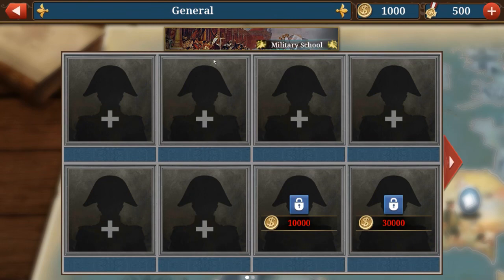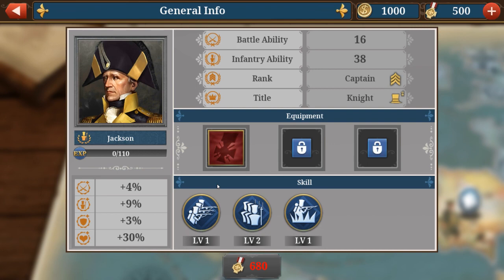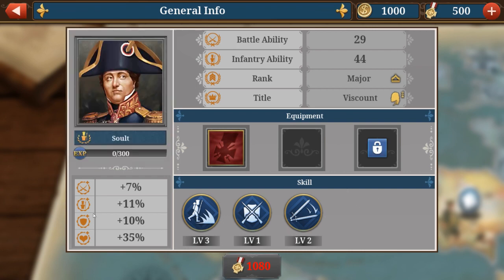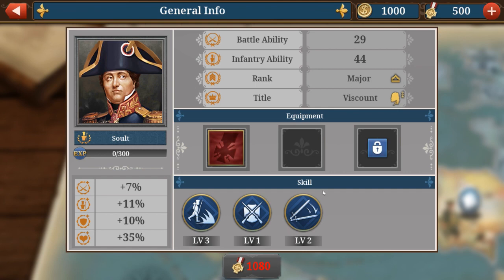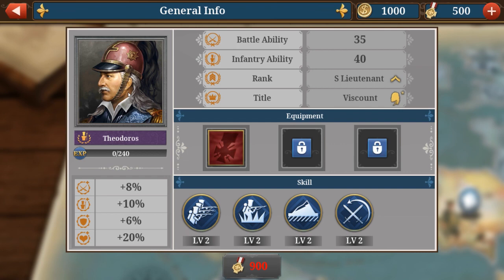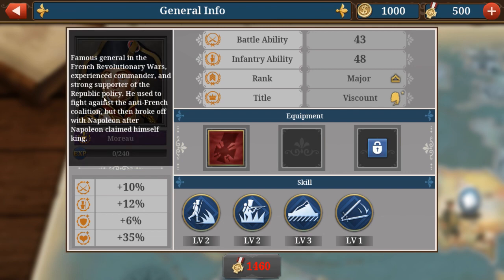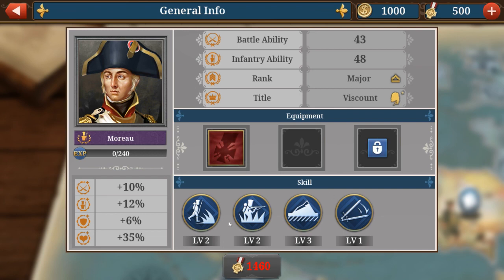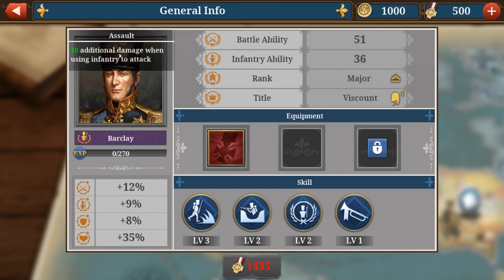Top 5 BEST CHEAP Infantry Generals European War 6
These guys will serve you all well in the game if you are an economic

European War 6 1804 Walkthroughs
European War 6 1804 cheats